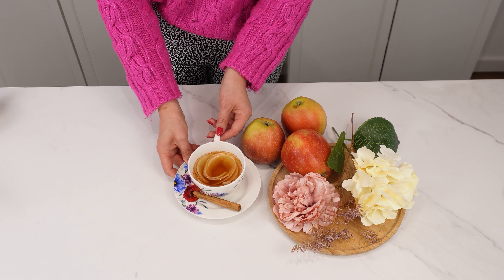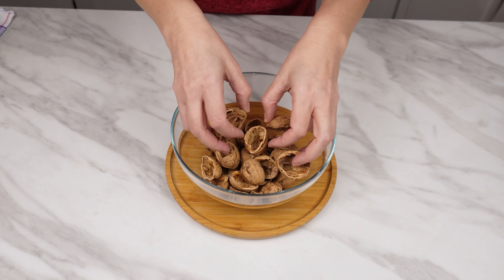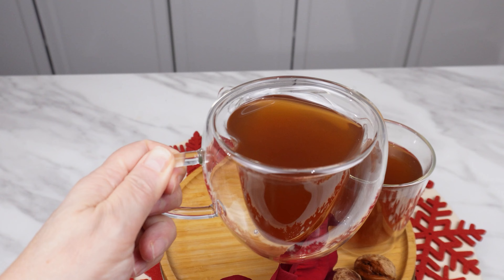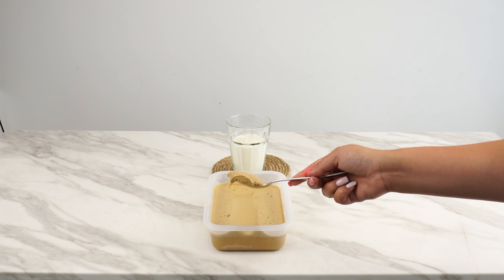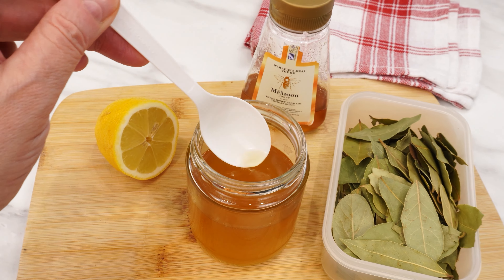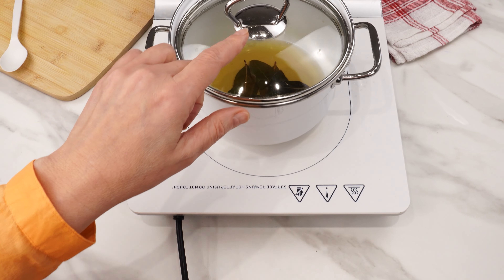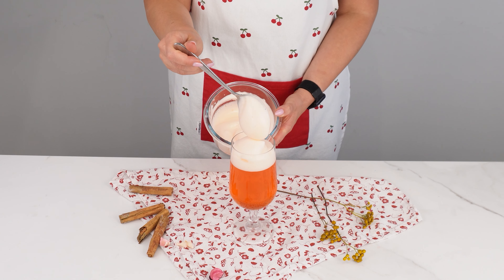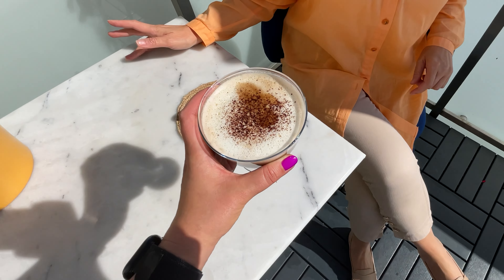Autumn tea with 'rose.' So beautifully enchanting, it’s almost a shame to drink